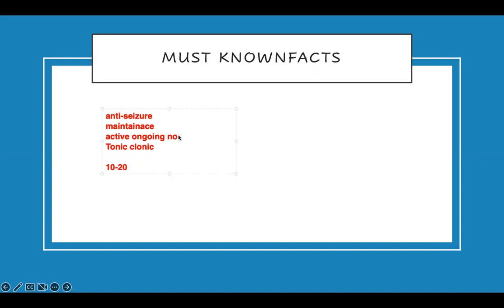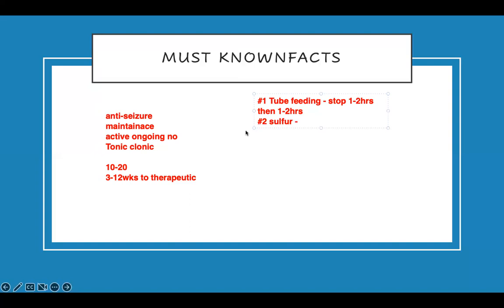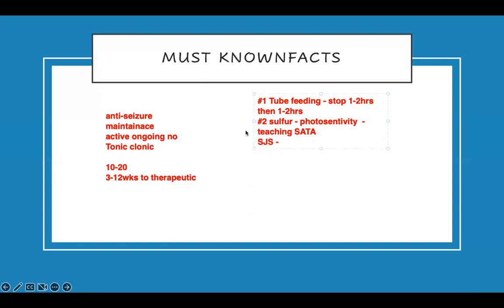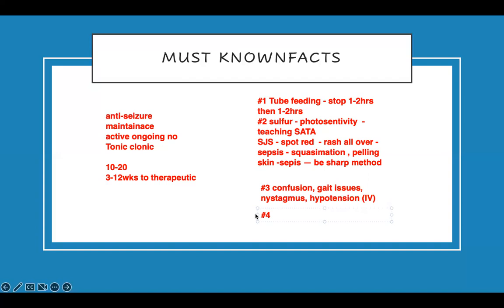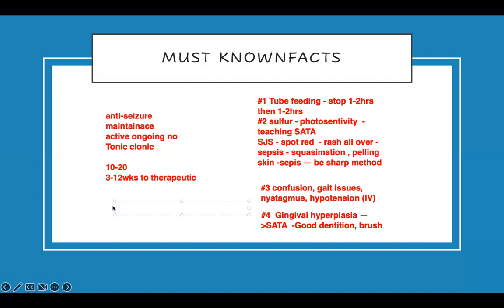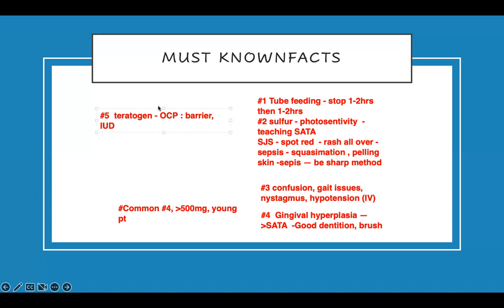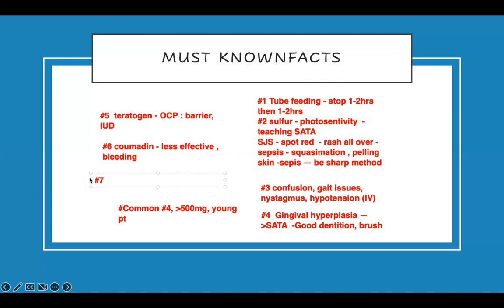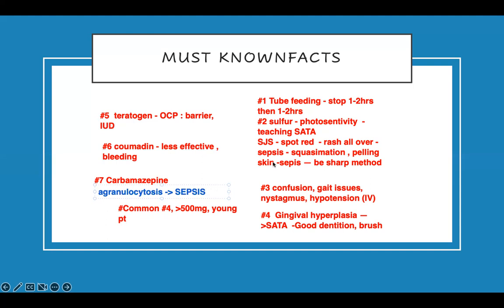Phenytoin Pharmacology Nursing: Anti-seizure Med NCLEX Review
Phenytoin Pharmacology Nursing Anti-seizure Med NCLEX ReviewMaster phenytoin for nclex prep, nursing school students. pharmacology with this free NCLEX review lecture! Learn key concepts and prepare effectively for your NCLEX exam with this comprehensive study guide for nurses. Get ready for the NCLEX with this must-know Phenytoin nursing pharmacology review! In this video, we break down everything nursing students need to understand about Phenytoin — from mechanism of action and side effects to nursing considerations and patient teaching.

You’ll learn:
How Phenytoin works and why it’s used
Common and serious side effects to watch for
Important nursing interventions and safety tips
Prioritization and NCLEX-style question strategies
Perfect for quick review or deep study sessions, this video simplifies complex pharmacology so you can confidently ace your exam.

Passcode: 913461